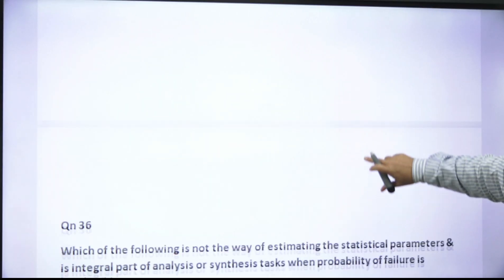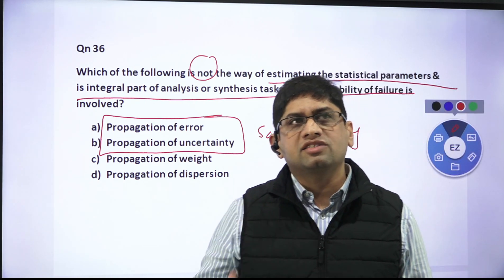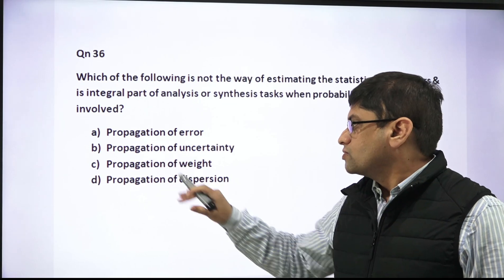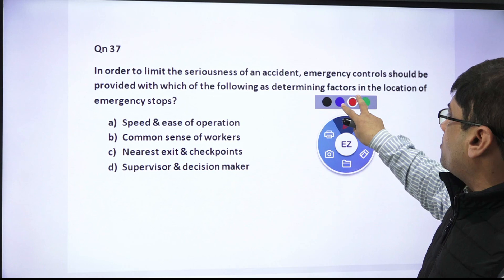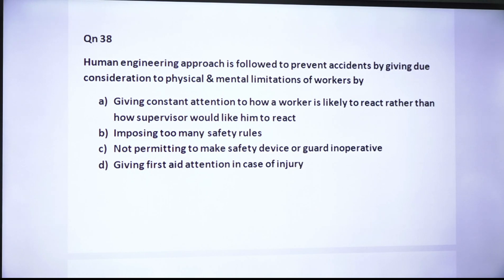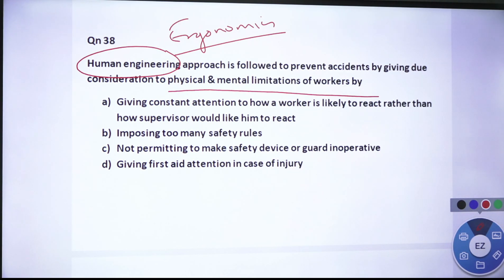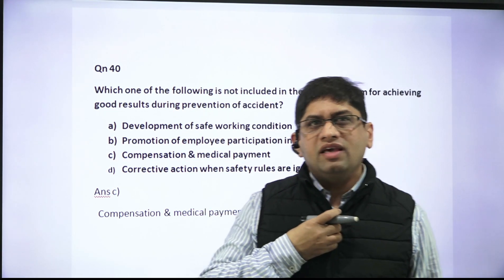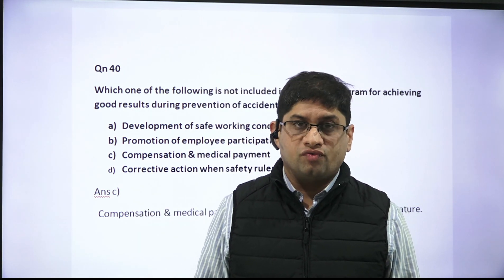ESE 2020 Prelims Paper-I Solutions-safety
will we uploaded soon
Join Telegram Group if you want to discuss doubt or any query regarding procedure of admissions
If you are on Instagram follow our channel:

Ese
ese answer
ese answers
ese answer key
ese key
ESE Answer key 2020
ese key 2020
ese paper1key
ese paper1 ket 2020
IES
ese gs key
ese gs key 2020
Ese prelims paper 1 solution
IES prelims paper 1 solutions
Ese prelims paper 1 answerkey
IES prelims paper 1 answerkey
Ese prelims gs paper solution
IES prelims gs paper solution
Ese prelims gs paper answerkey
Yourpedia ese prelims paper 1
ESE GS PAPER ANSWERKEY